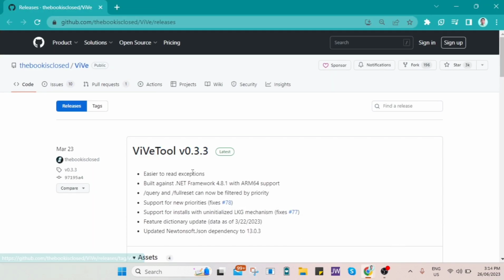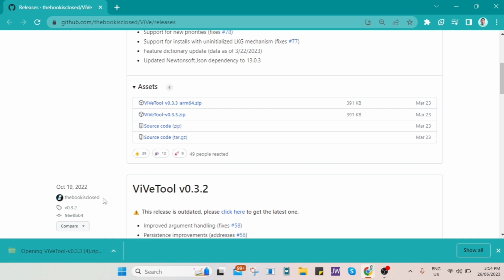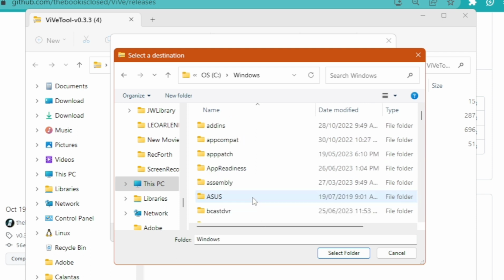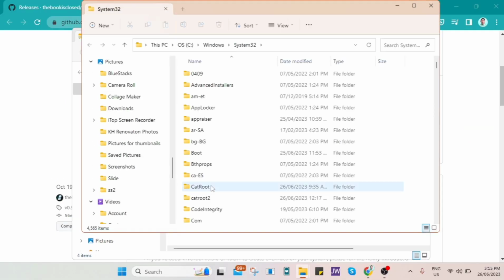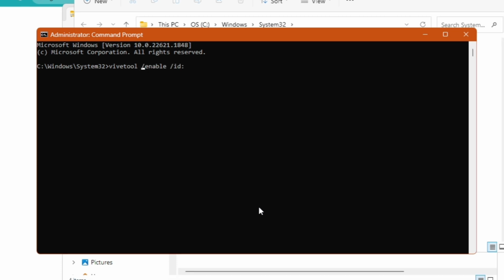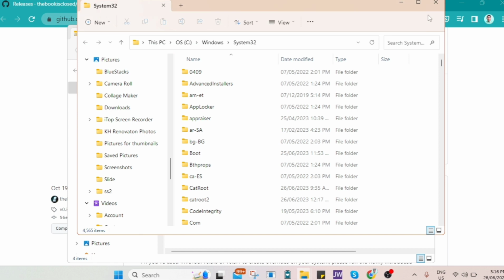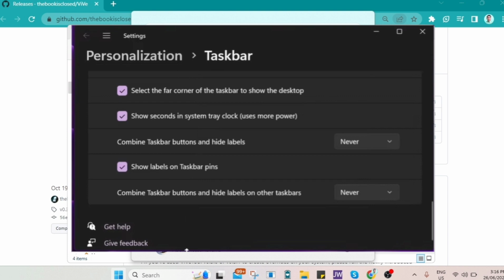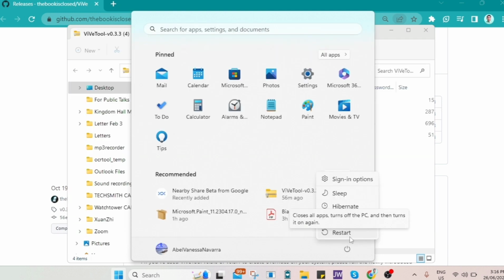✅ How to Enable Never Combine Taskbar Buttons in Windows 11 23466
In this video I'll show you How to Enable Never Combine Taskbar Buttons in Windows 11 23466. The method is very simple and clearly described in the video. Follow all of the steps & you will know how to set taskbar icons to never combine in windows 11.